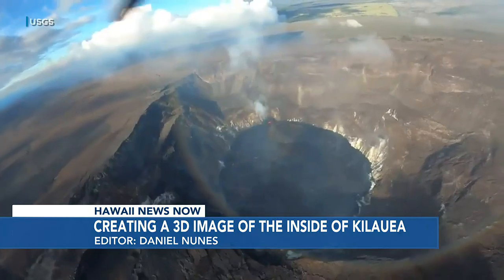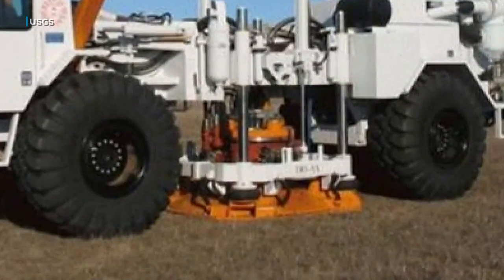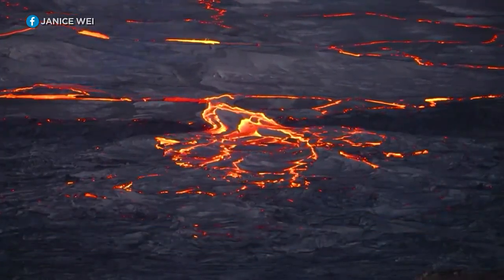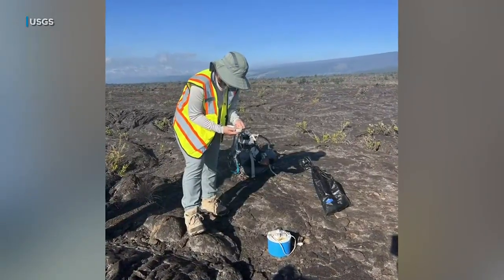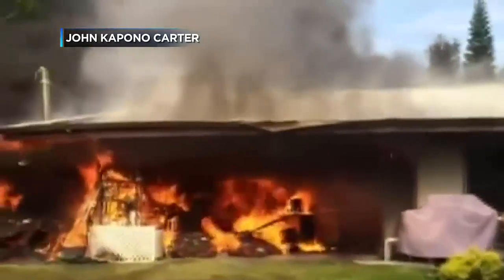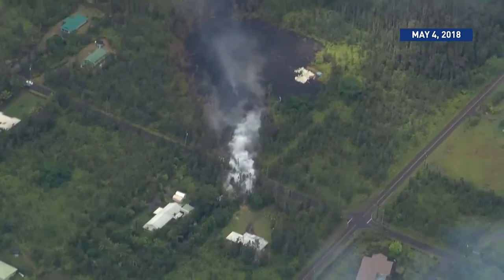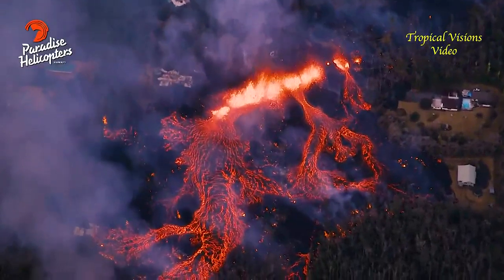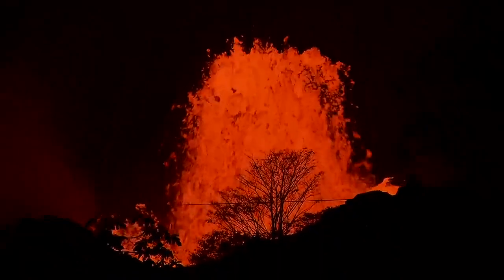Looking inside Kilauea: Researchers set to begin 3D mapping project of volcano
"This is probably the biggest science project that's ever been undertaken on Kilauea at one time."